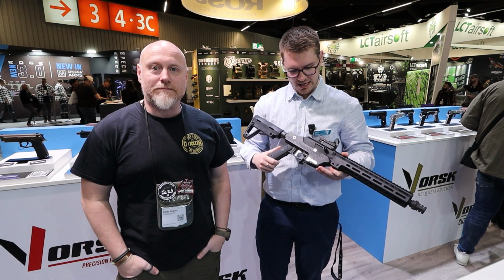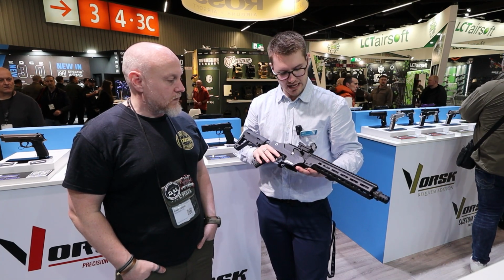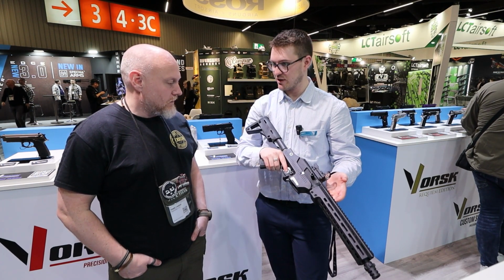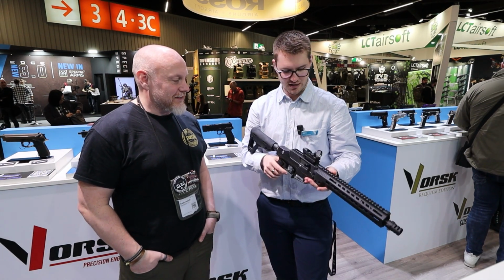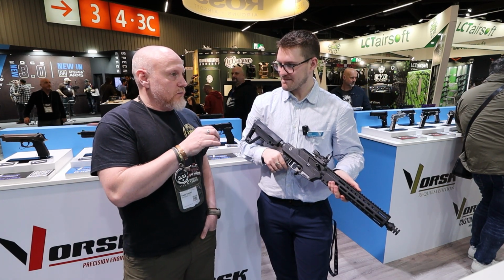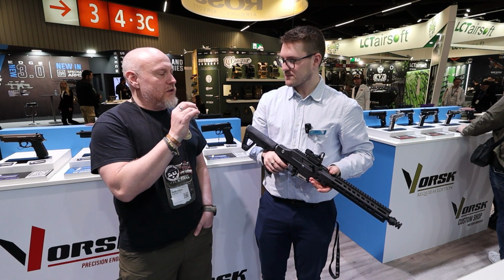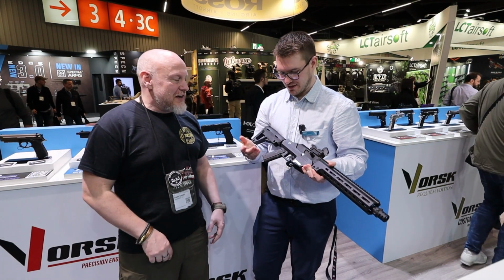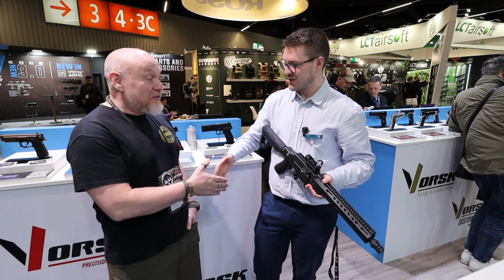Vorsk - IWA2024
Great to stop by the Vorsk stand at IWA2024 to see the soon to be released VMP2. Last year the VMP1 was released and became hugely popular. I think the VMP2 will also be just as popular with players. It's amazing to see a British airsoft company doing so well

Backpack I’m carrying is the GORUCK Rucker Long Range 39ltr.

I'm often asked by some viewers about one off contributions to say thank you for my content which has helped them, and to help fund my channel.